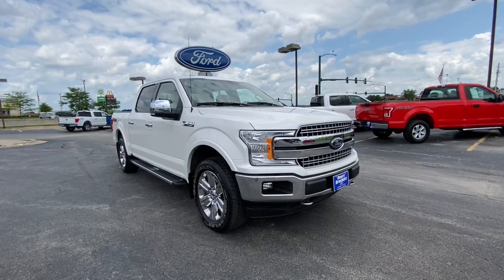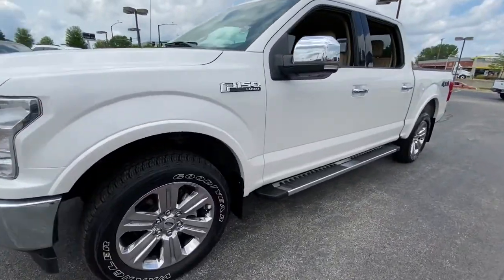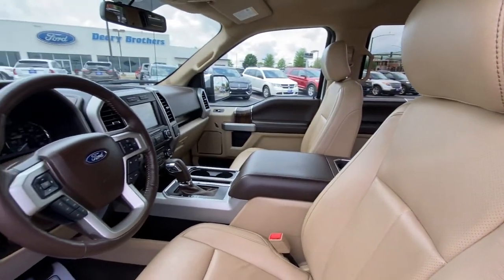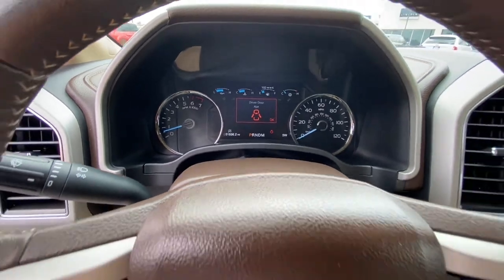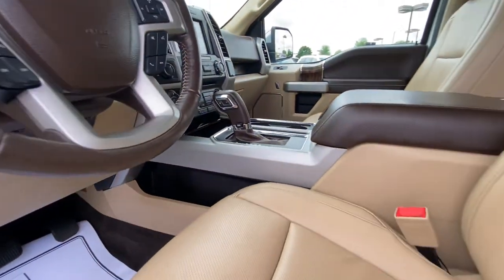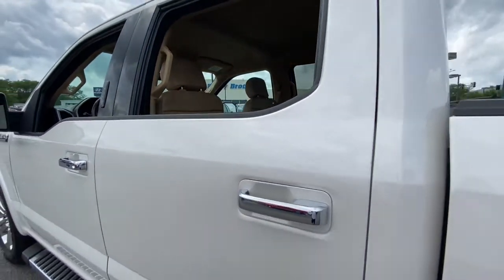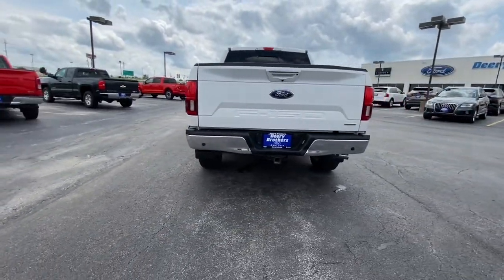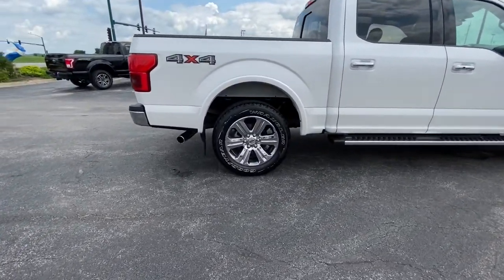2018 Ford F-150 Iowa City, Cedar Rapids, North Liberty, Waterloo, Coralville, IA F21196A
White Platinum Used 2018 Ford F-150 available in Iowa City, Iowa at Deery Brothers Ford Lincoln. Servicing the Cedar Rapids, North Liberty, Waterloo, Coralville, IA area.

Deery Brothers Ford Lincoln
2343 Mormon Trek Blvd

Odometer is 6780 miles below market average!brbrAt Deery Brothers Were Here For You! HASSLE-FREE UPRONT PRICING with a friendly personalized no pressure purchase. And even better youll buy on your terms. 2020 Ford Presidents Award Winner. Voted 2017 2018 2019 BEST OF AREA NEW CAR 2020 BEST OF USED CAR Dealership.brbrAwards:br  * 2018 KBB.com Brand Image Awards   * 2018 KBB.com 10 Most Awarded Brands